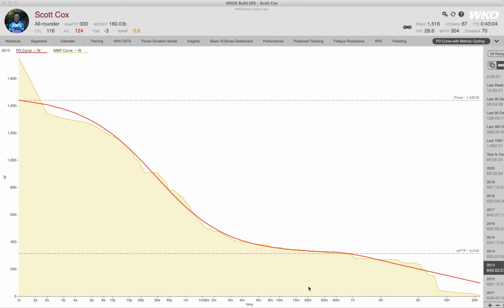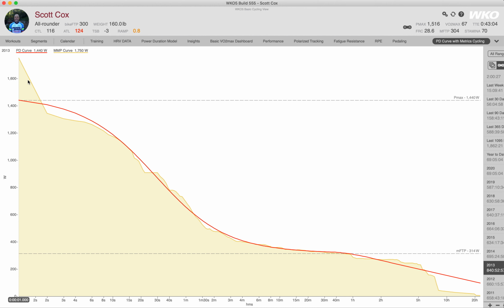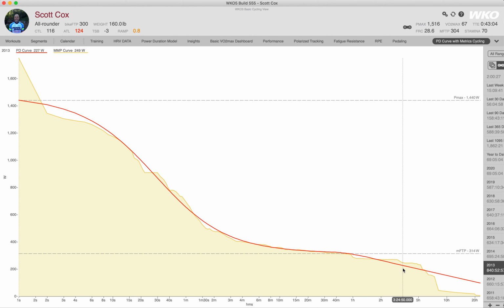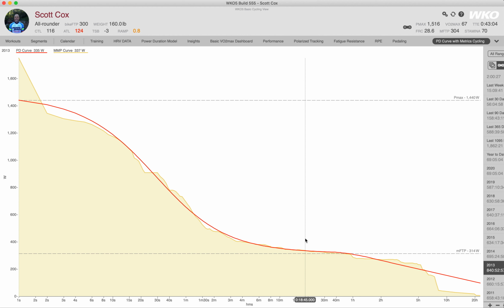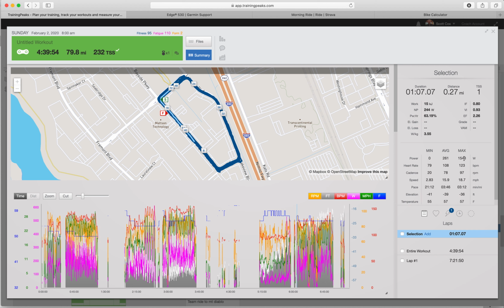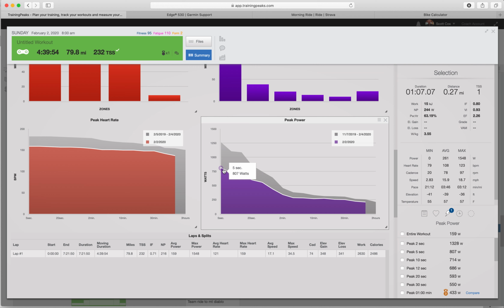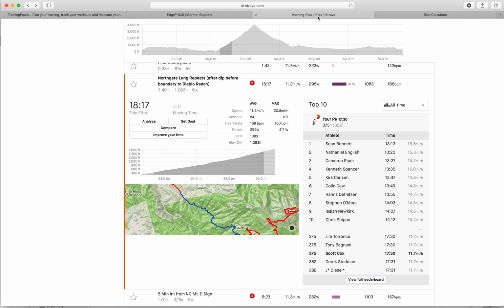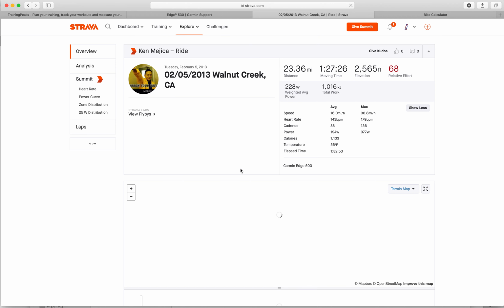Identifying Power Spikes and Power Meter Accuracy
Some tips to help identify power spikes and how accurate your power meter is.  Unfortunately, I see quite a bit of bad power data within coaching athletes and hopefully this screen recording helps you check your data.